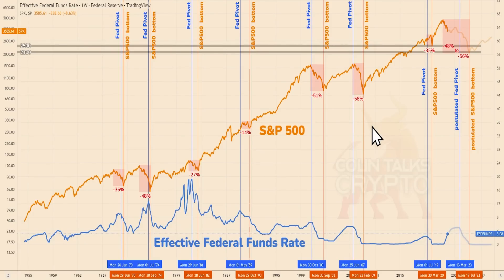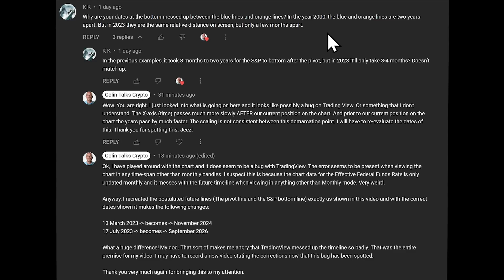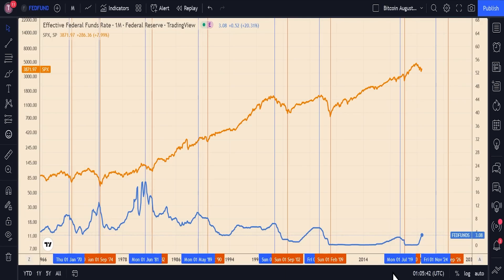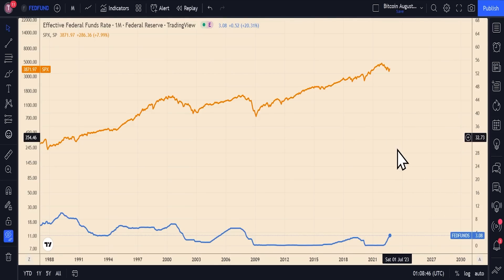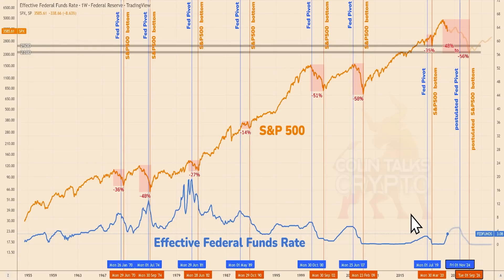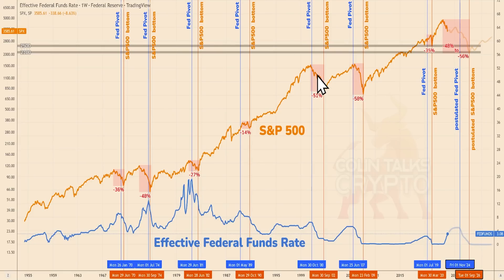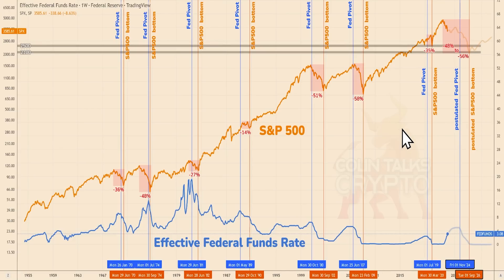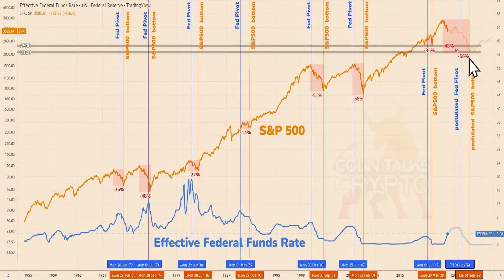🔵 Extremely Premature Prediction for Next Bear Market Bottom Caused by TradingView Glitch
If you haven’t watched that video, it adds a lot of context and good data for this video. Only the prediction dates themselves changed. And while that is a BIG deal, nothing else about that previous video changed.

Topics and Time-stamps:
0:00 Corrected dates for Fed Pivot and S&P500
2:19 TradingView Bug Explained
8:55 Looking at the new projection
10:51 We tend to expect changes too quickly.
13:38 S&P500 is already dropping. Thesis Wrong?
15:16 What does this mean for Bitcoin?
19:54 If you’re in the majority… you’re probably wrong.

Based on the past correlation between the Effective Federal Funds Rate and the S&P 500, there are some clear patterns. Based on these patterns, I have created a forecast and projection for how the stock market and Fed Rate is going to unfold over the coming 2-3 years. What I'm going to show you postulates a pivot in the Fed Funds rate in the year 2024, and a bottom to the S&P 500 of between 2100 and 2500, in the year 2026!

How Will Bitcoin & Crypto React?

⚡ ColinTalksCrypto.com ⚡
⚡ CBBI.info ⚡
💜 Bitcoin (BTC) address: 1Da6ivdriJpzqnLkNEa1XnKk5nGCiyRZrF
💜 Ethereum (ETH) address: 0x99B5e61c4c8Ca149d828c147AB587c5d081b376F
💜 Bitcoin Cash (BCH) address: qpzc3apy9s8x2qtlqxxgnalfxtzgnkg5nq352w9k2t
💜 Terra (LUNA) address: terra1ft4y720qwq7rwwfe0gjg835hkzgzawy3482lk8